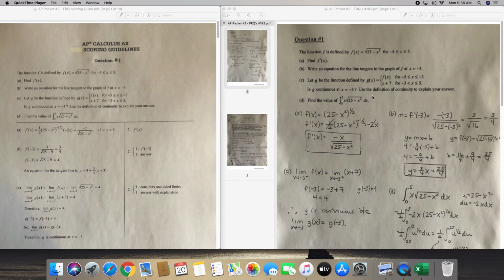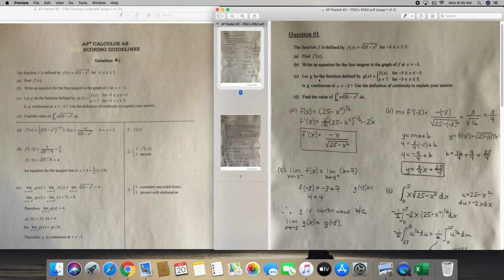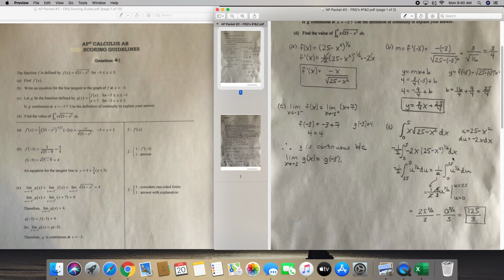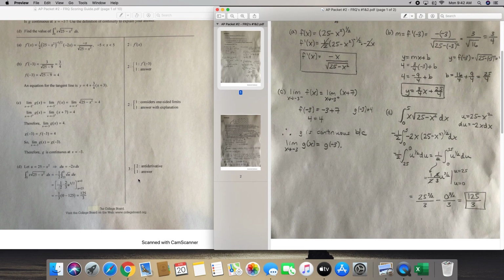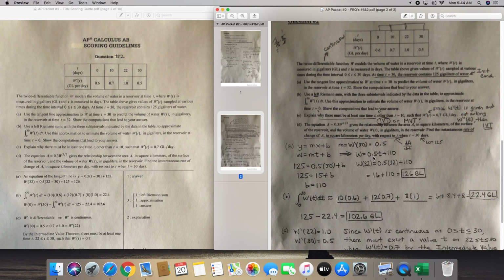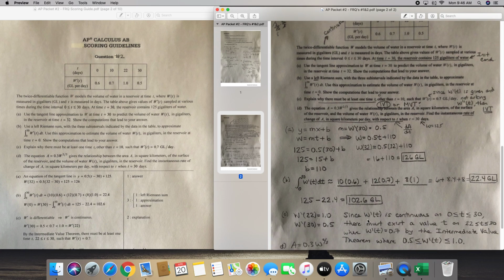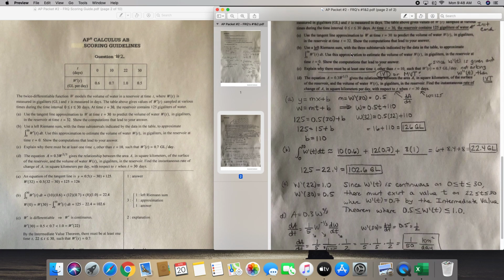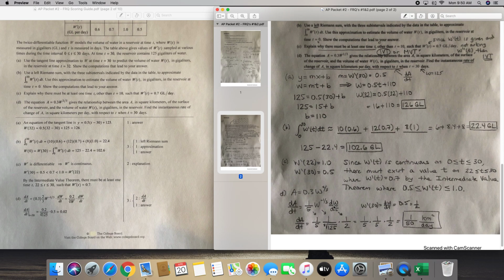AP Calculus AB Packet #2 - FRQ's #1&2